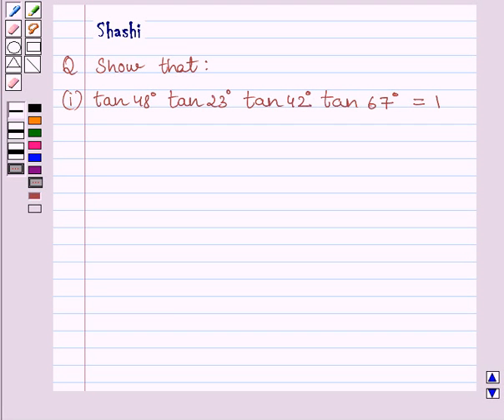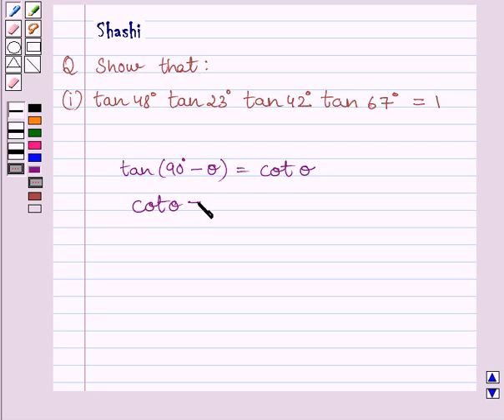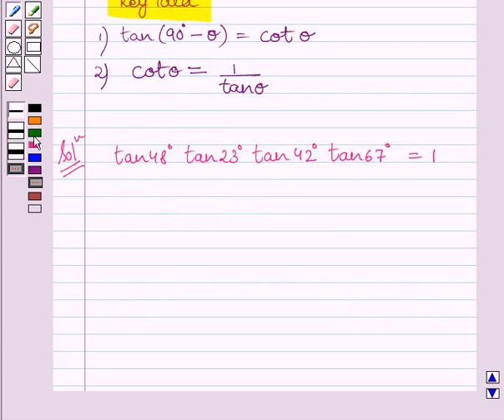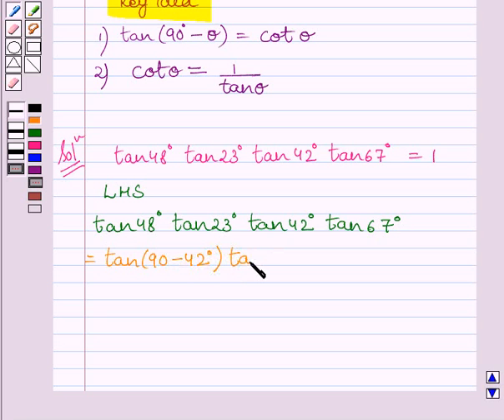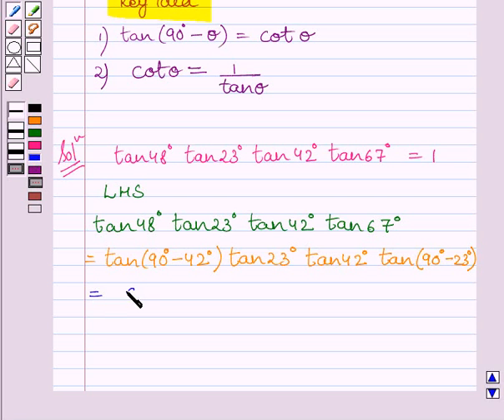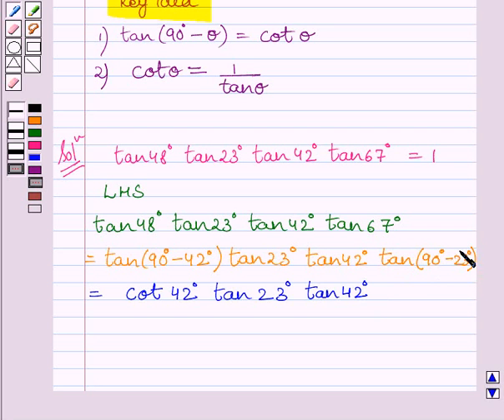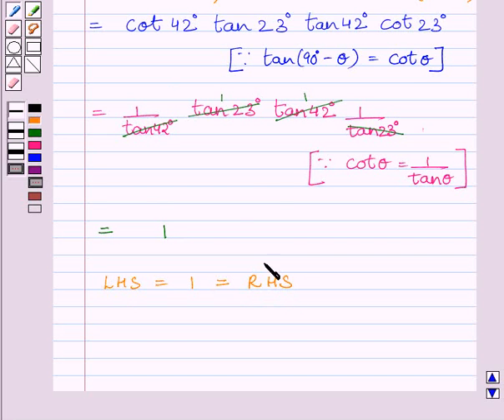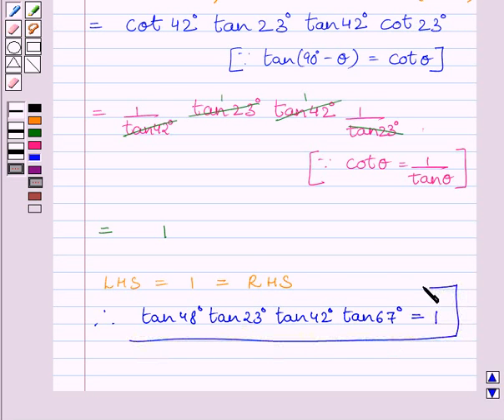Maths X NCERT 2007 8 8 3 2i